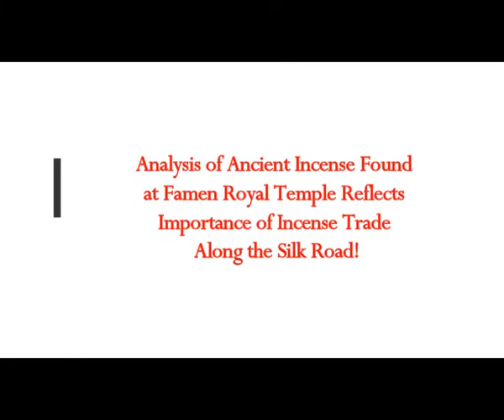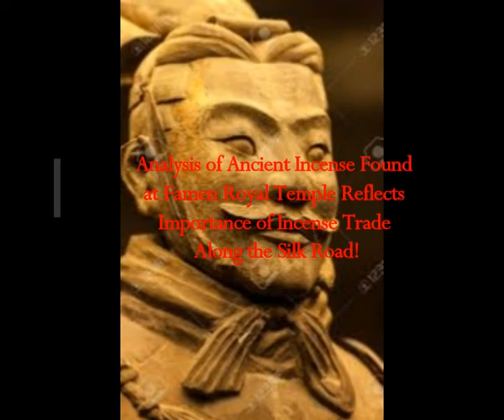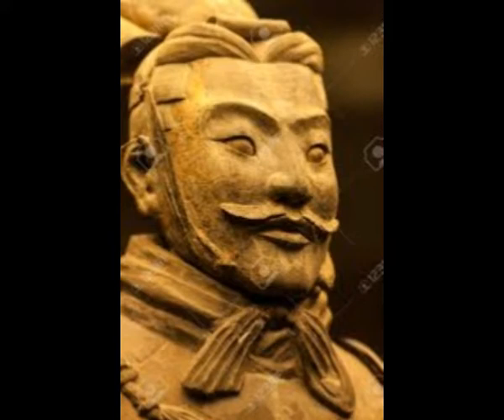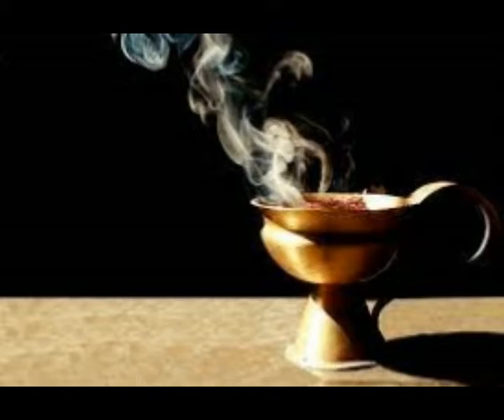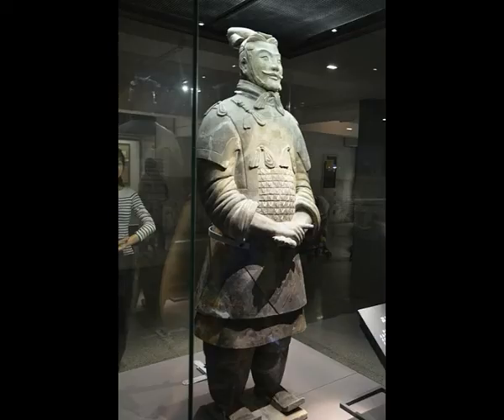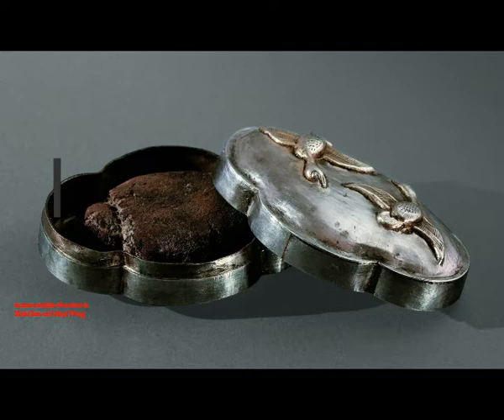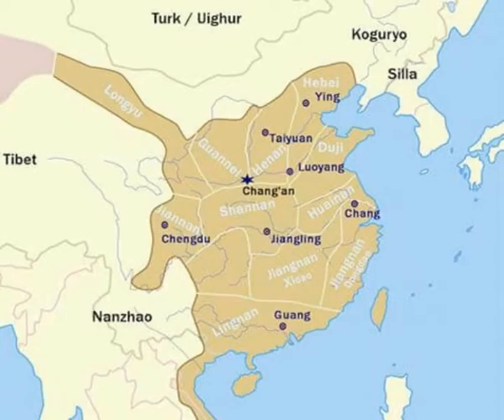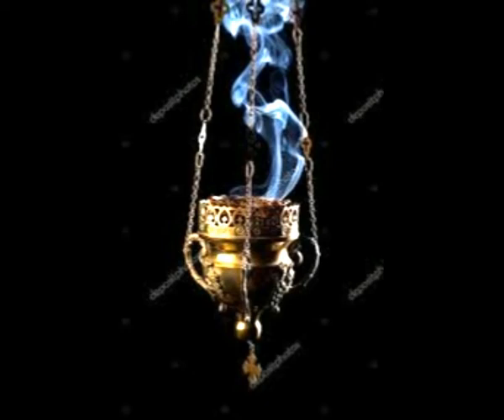Analysis of Ancient INCENSE Found at Temple of 600 AD! Importance of Incense Trade Along Silk Road!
Please Support:
Thumbnai limage -incense.jpg